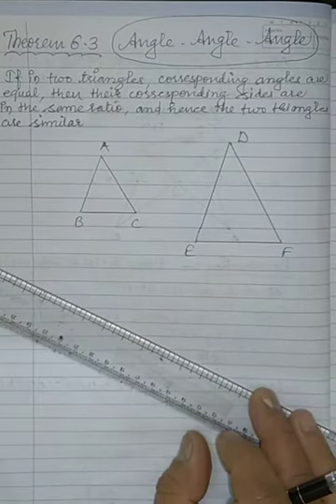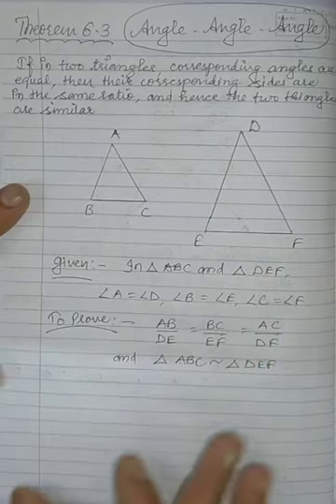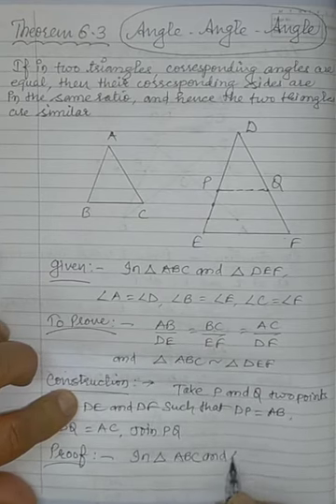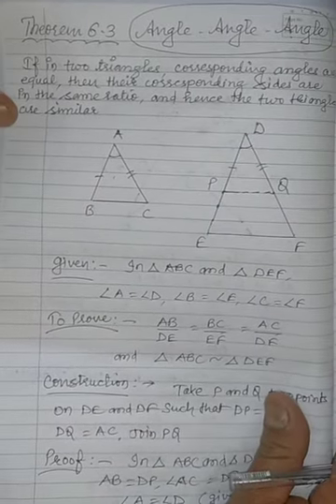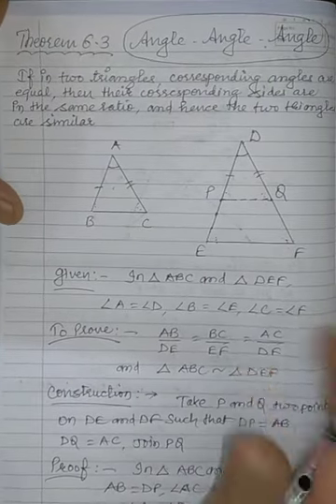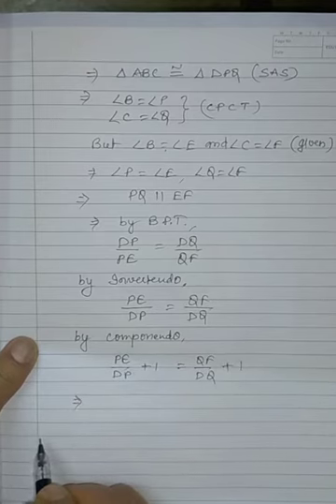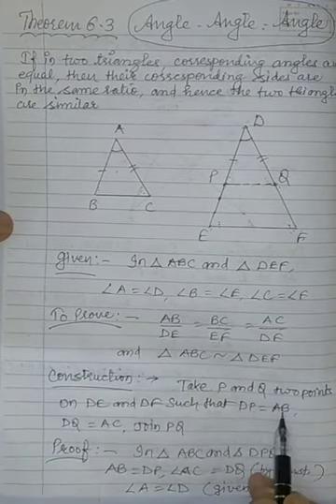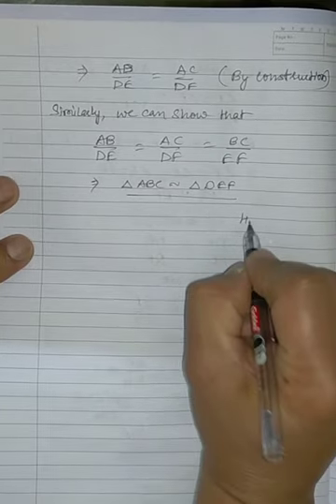Angle angle angle theorem